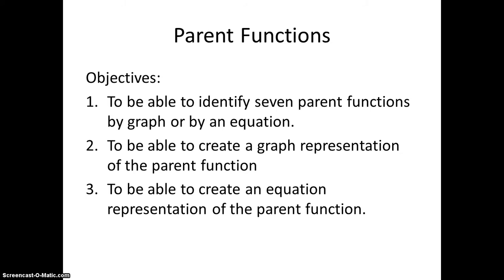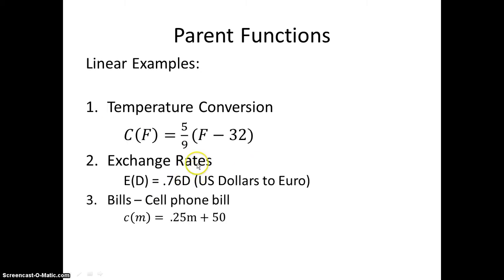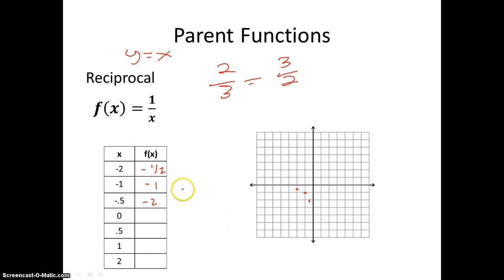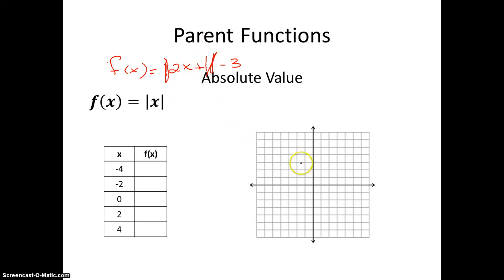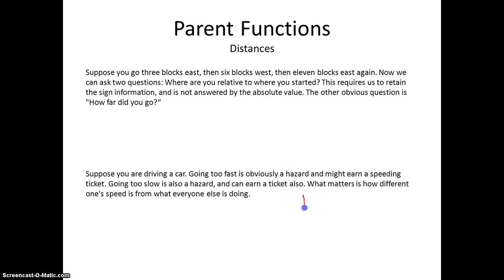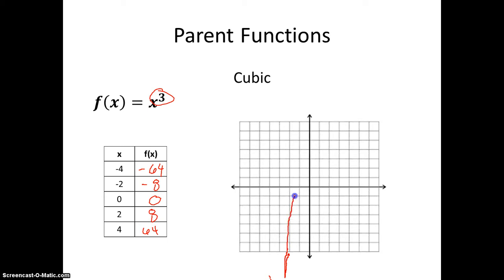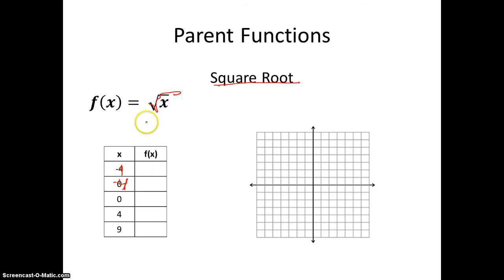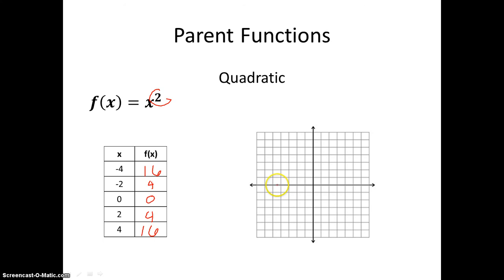Parent Functions pt1